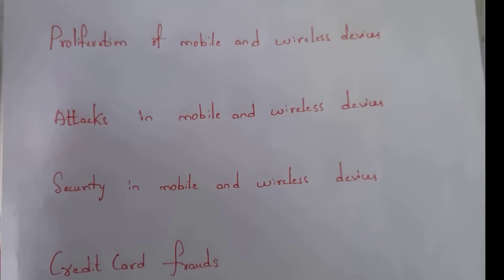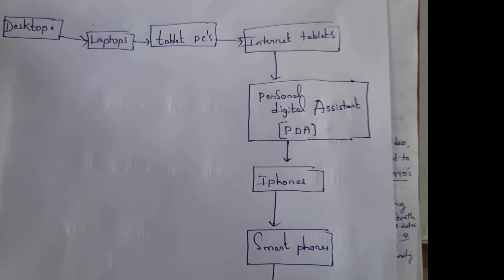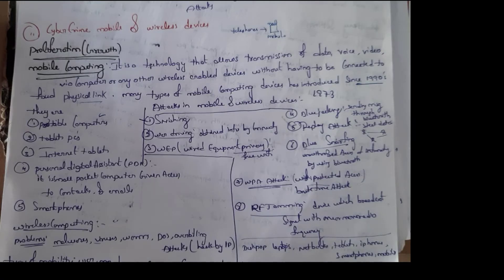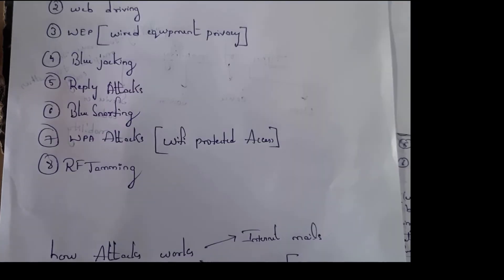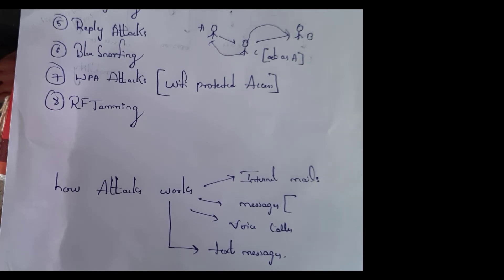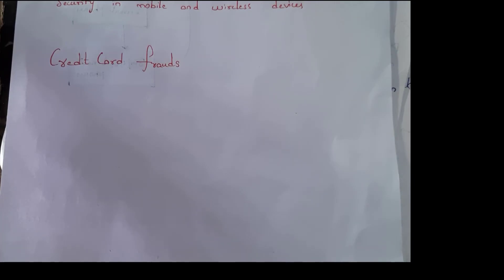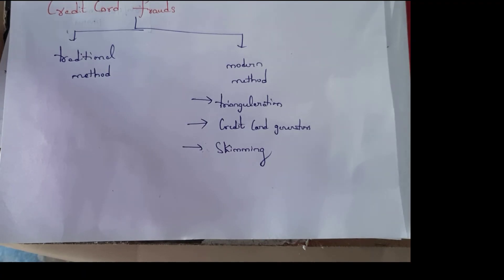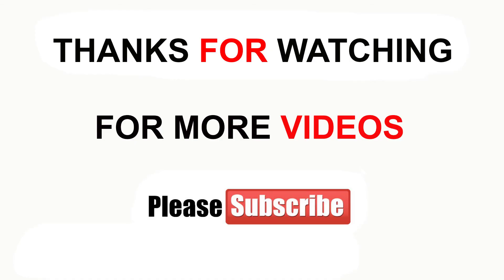proliferation,cyber crimes, security in mobile,wireless devices,credit card frauds